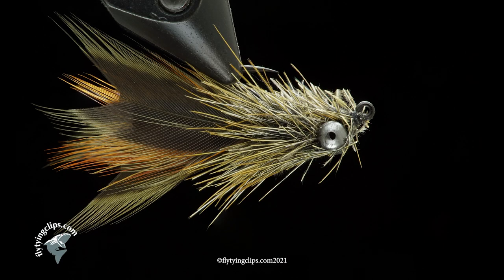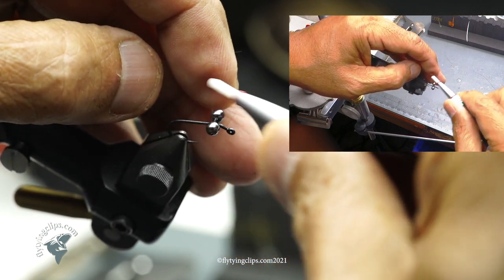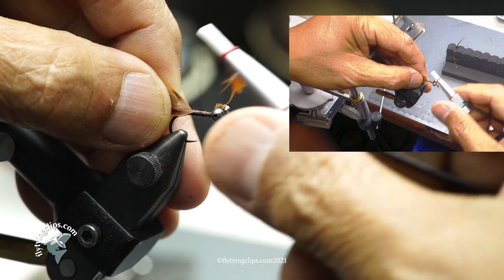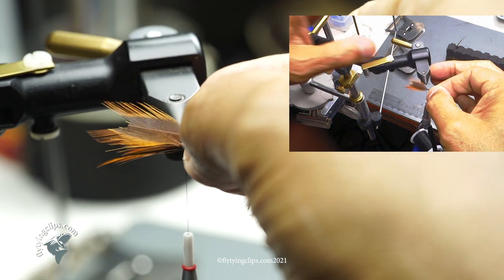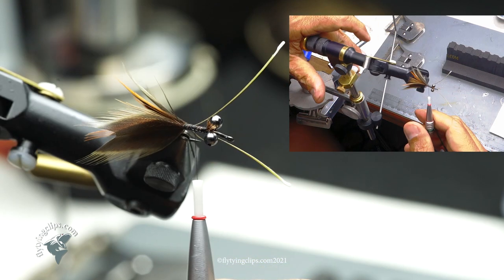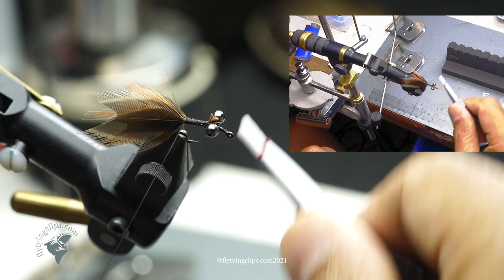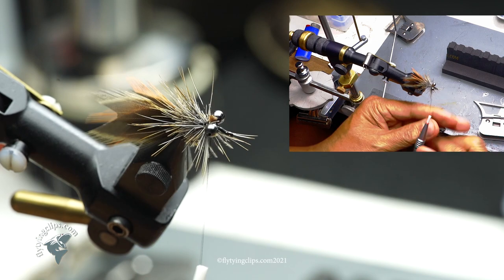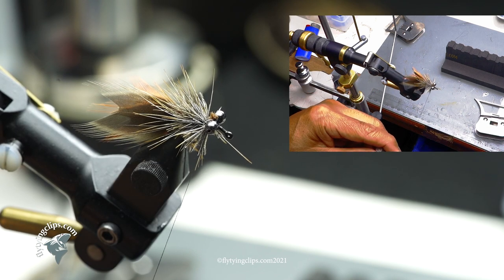Pheasant Tail Crawdad Fly Tying - Tied by Herman deGala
In this video, Herman deGala ties his Pheasant Tail Crawdad.  This pattern uses only 1 material, Pheasant feathers!  Don’t be put off by it’s “scraggly” appearance, this fly really does fish!  Pheasant feathers have a wonderful blend of “crayfishy” colors, combined with a subtle hint of natural iridescence.  Giving it that hard to mimic lifelike appearance!  A great pattern for carp, bass and trout!

Pheasant Tail Crawdad Recipe:
Hook: #10 Gamakatsu J20B
Eyes: Small or Medium Beadchain
Claws and Body: Pheasant Rump and Feathers